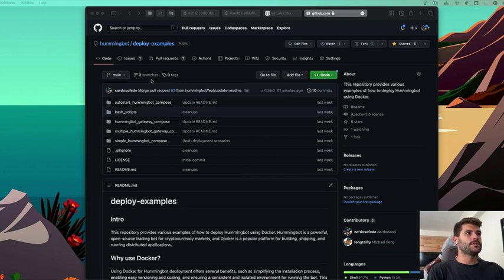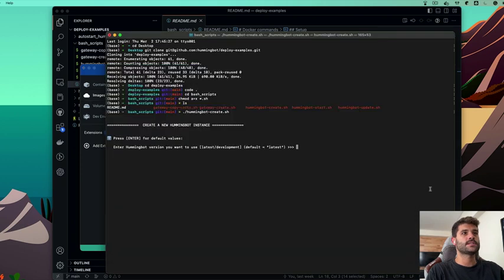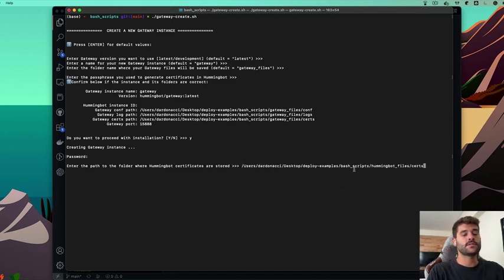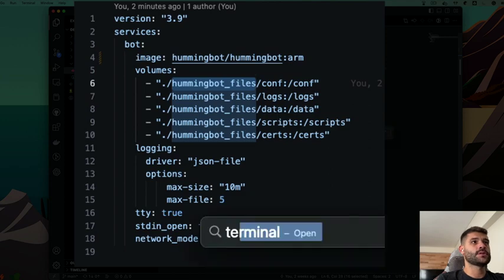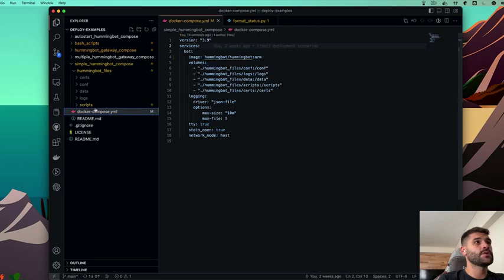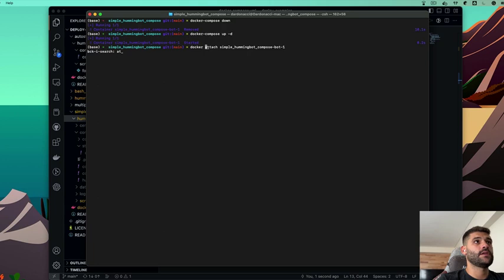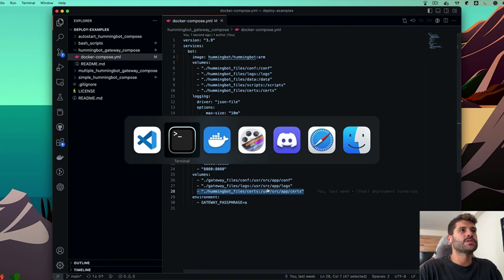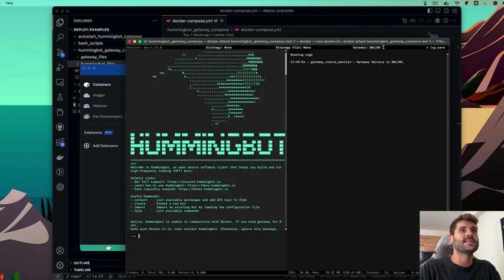How to deploy Hummingbot using Docker in various configurations